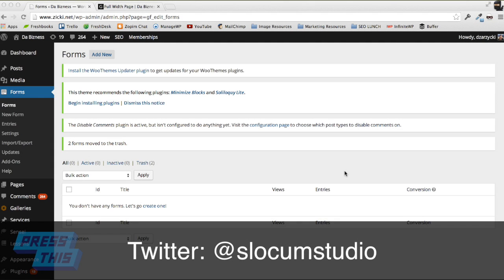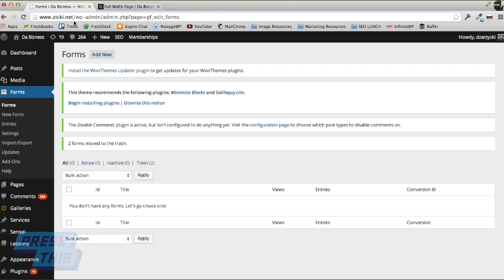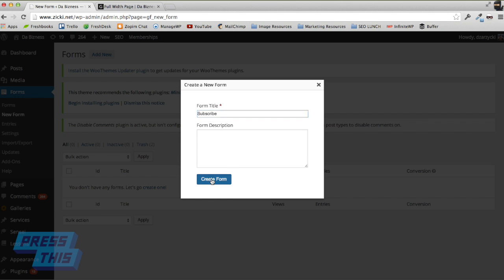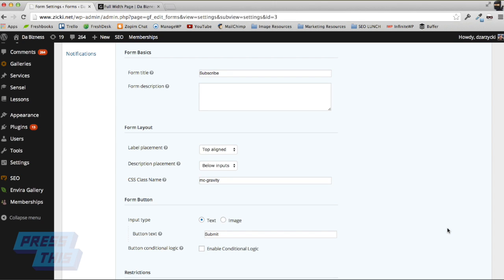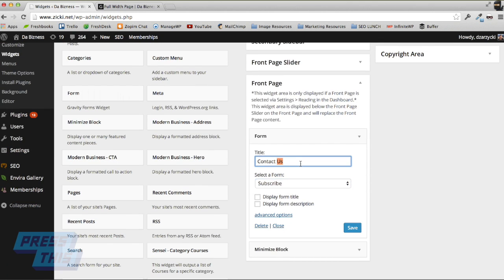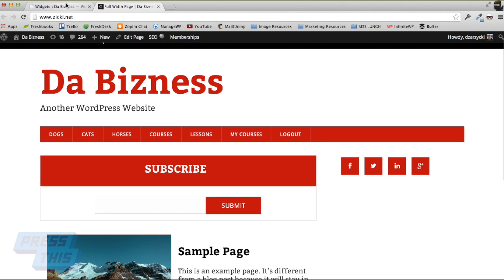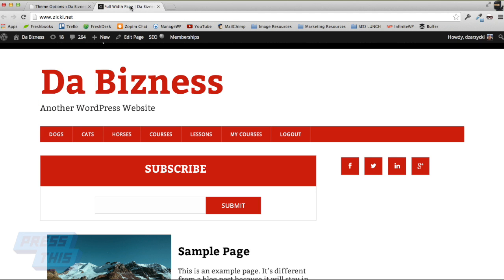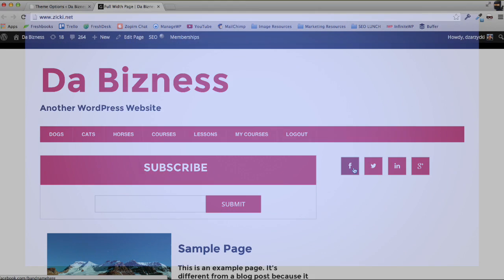Use Gravity Forms to make a WordPress Newsletter Button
Apologies for the incorrect title within the video